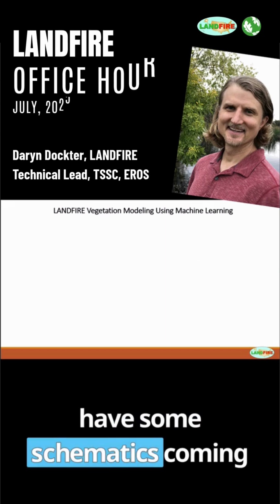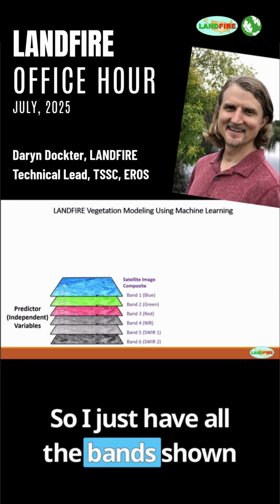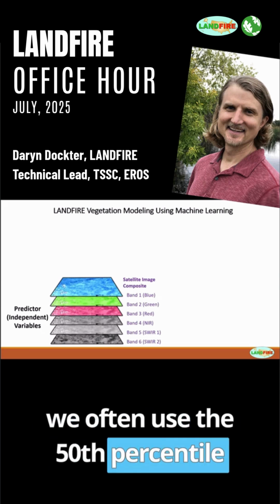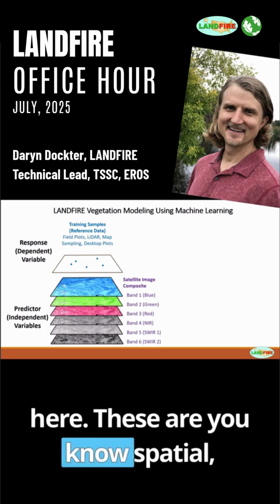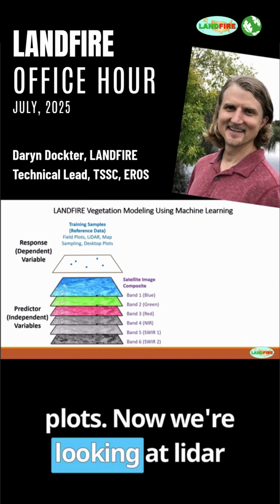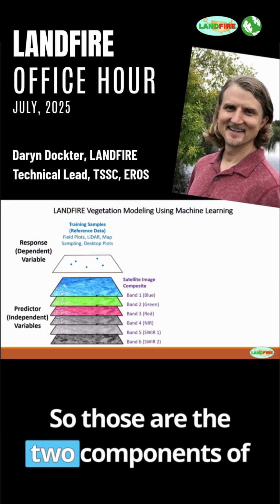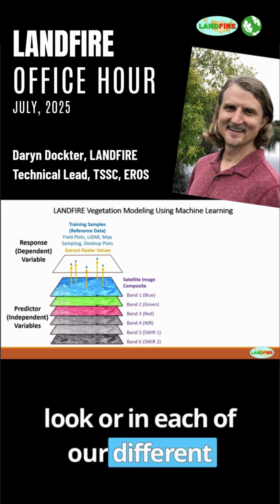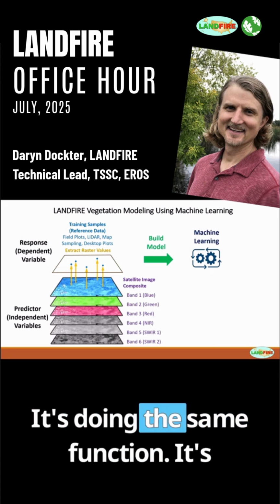LANDFIRE Office Hour (Short) Building LANDFIRE Vegetation products with Machine Learning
This is an excerpt from our July, 2025 LANDFIRE Office Hour session. Listen in as Daryn Dockter explains the first step in building the vegetation product suite.